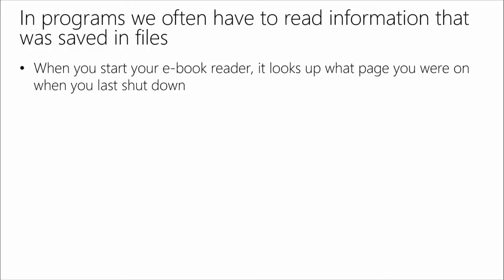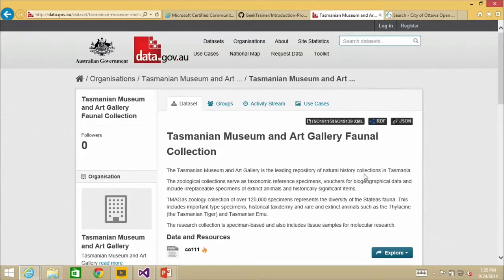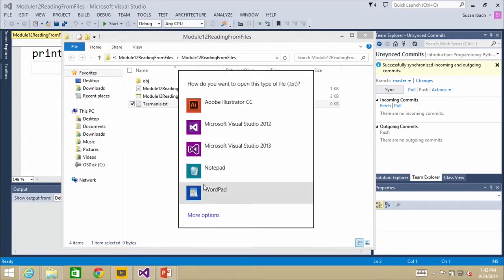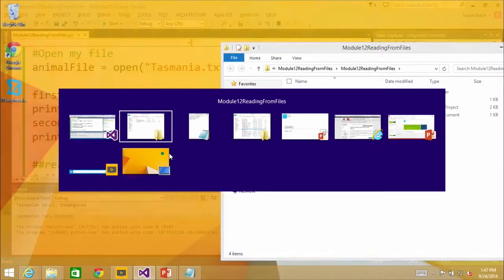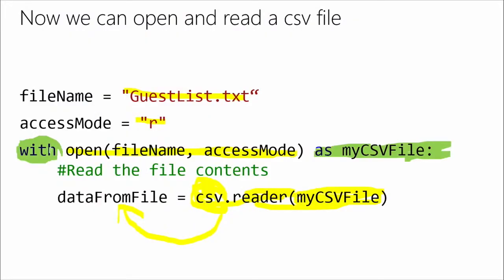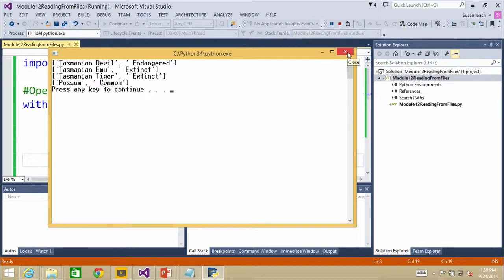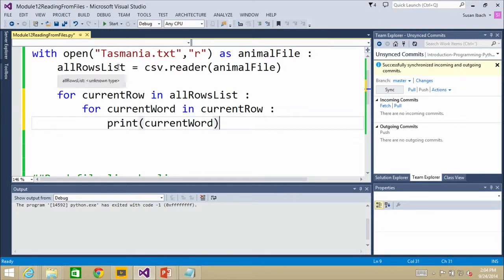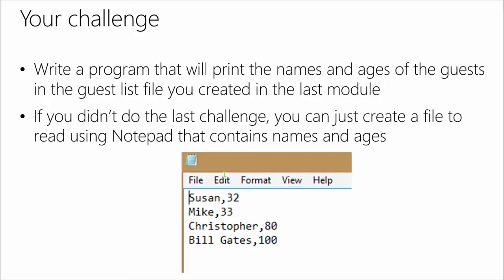12 - Introduction to Python - Reading from Files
12 - Explore functions for reading from files, so you can read information that was saved in a file.